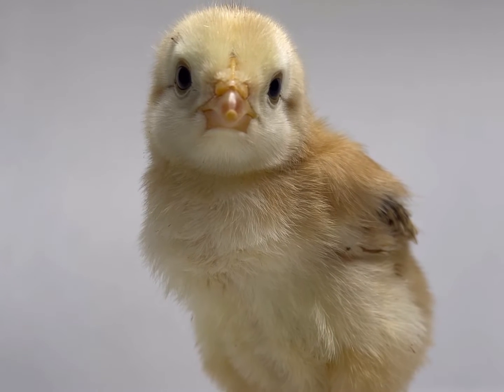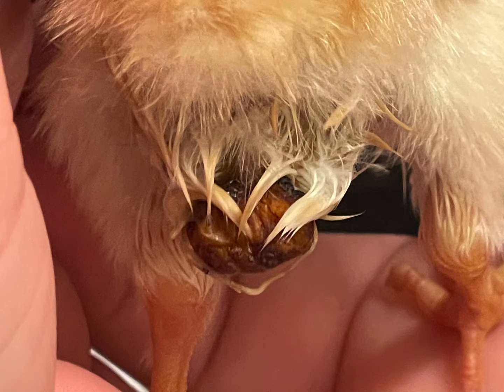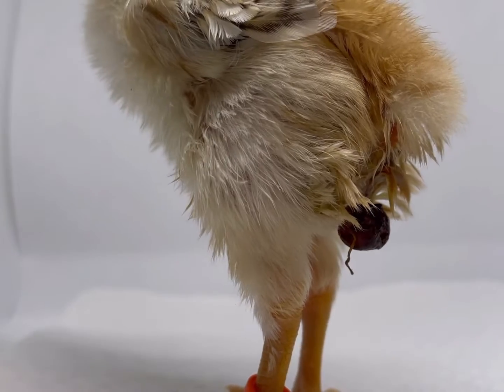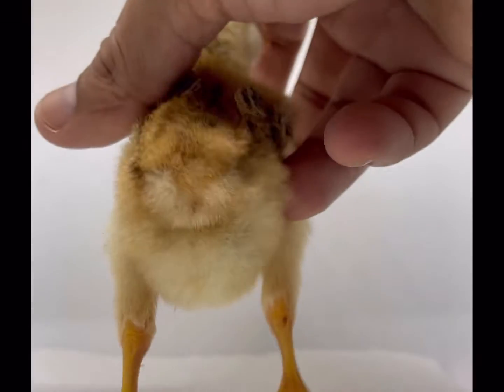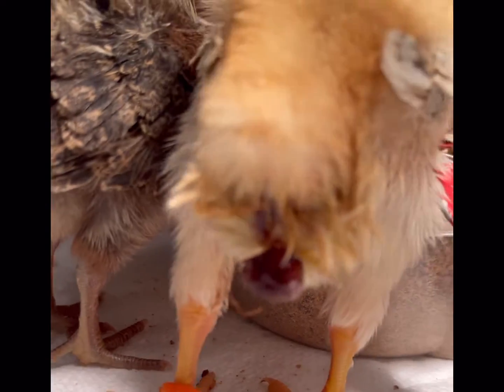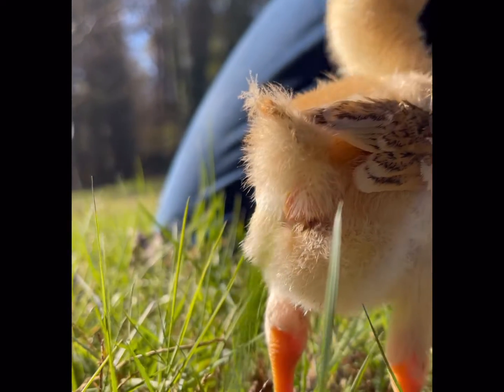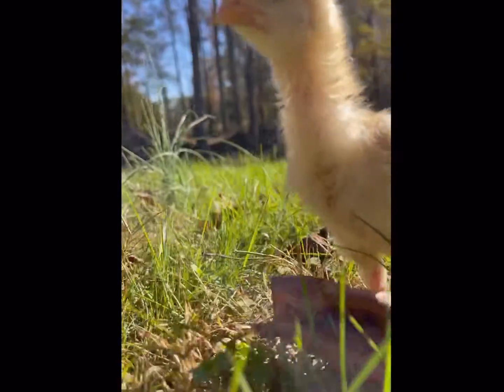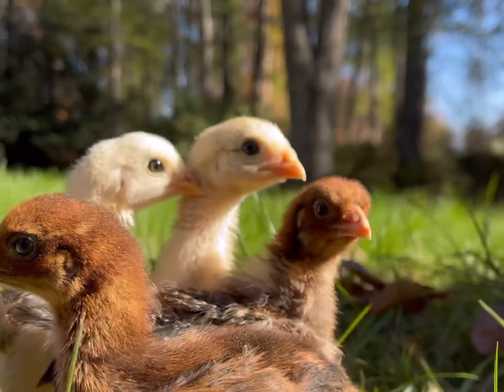Prolapsed Yolk Sac in Baby Chickens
Does your chick have a yolk sack that hasn’t completely absorbed into their bodies? Some say this is a death sentence. Thankfully, that wasn’t the case. We will walk you through how to identify and treat this condition. Results may vary, but we hope your little chicks make it.

Today’s video features Toast, our baby Indio Gigante chick.